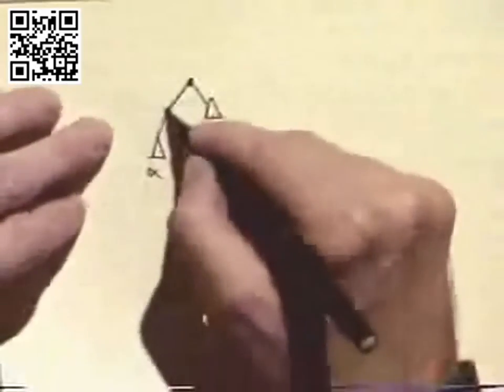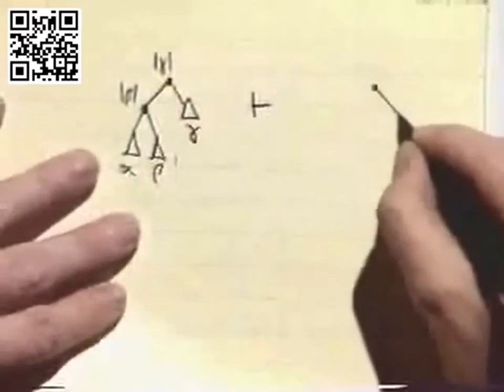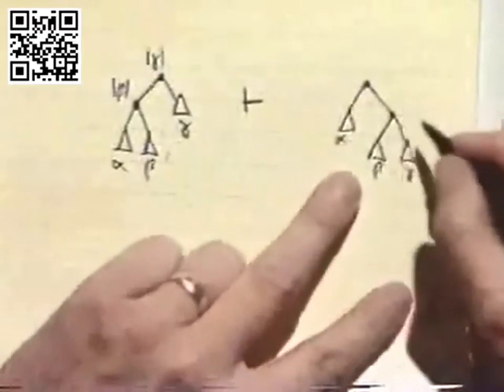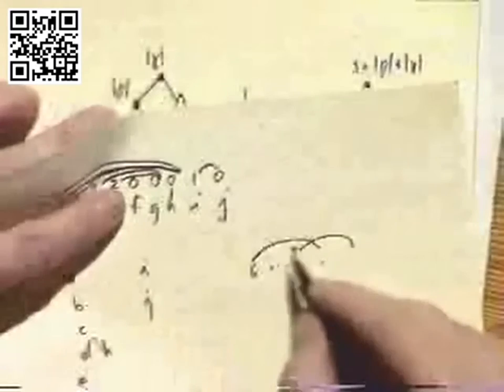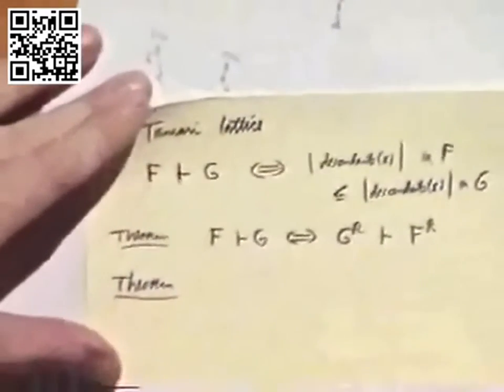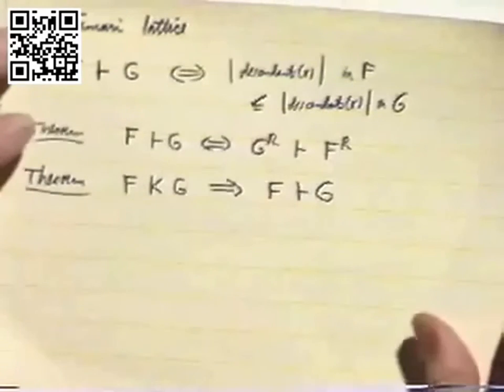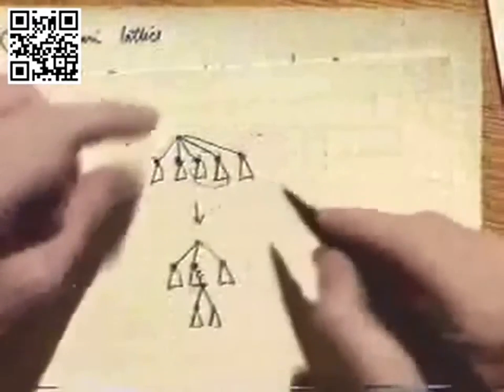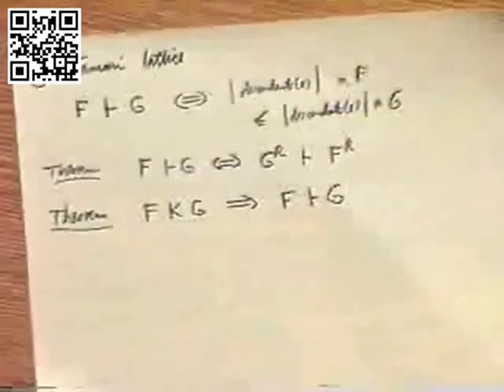CRE8 USA Live Stream